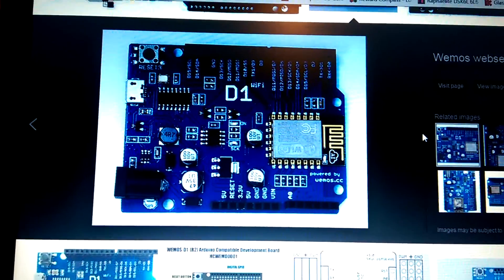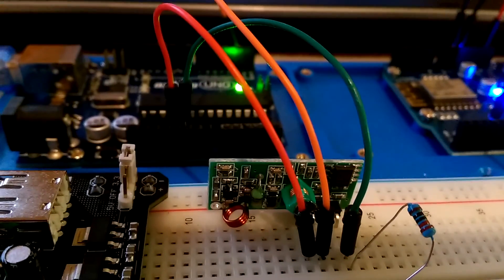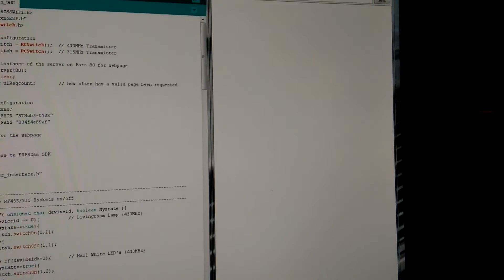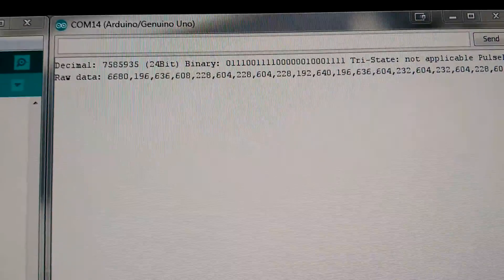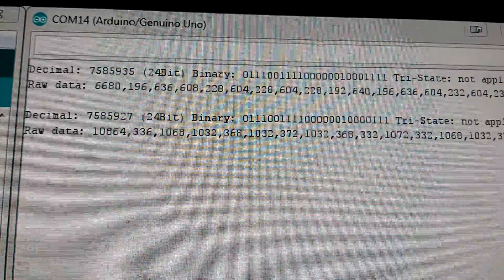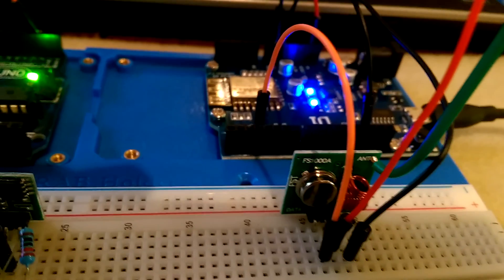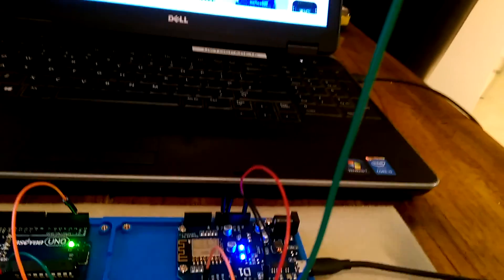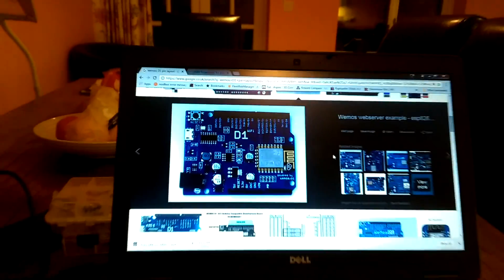Remote control sockets using Amazon Echo and 433 Mhz transceivers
Wemos ESP8266 controlling remote sockets using Amazon Alexa and 433 MHz transceivers. WiFi voice control operating Energenie (or any other 433MHz devices) using a Wemos D1 board and Arduino IDE.